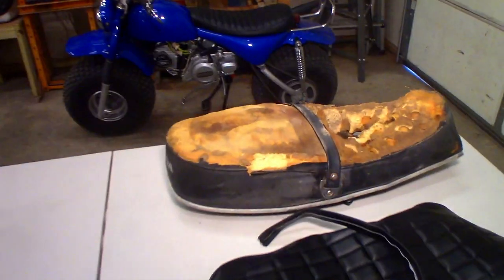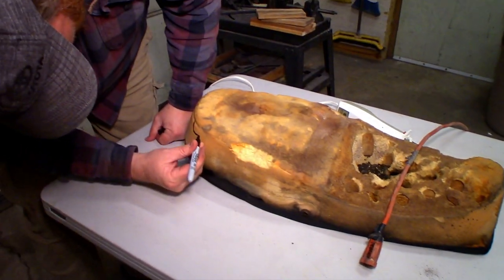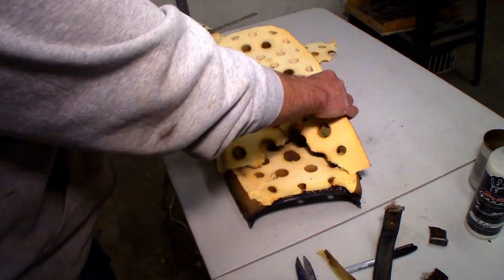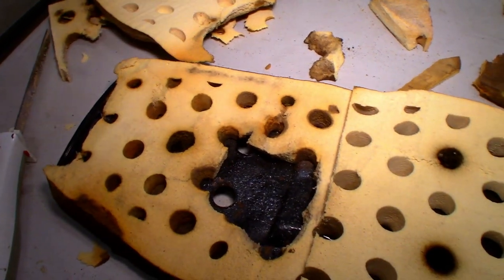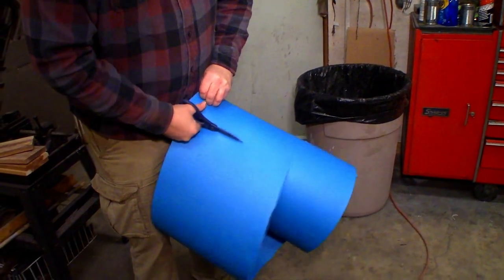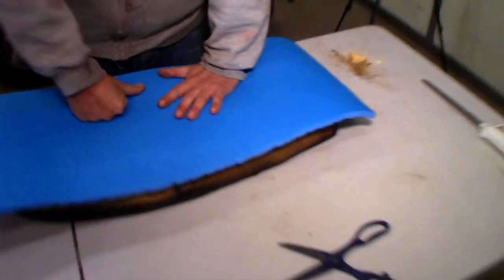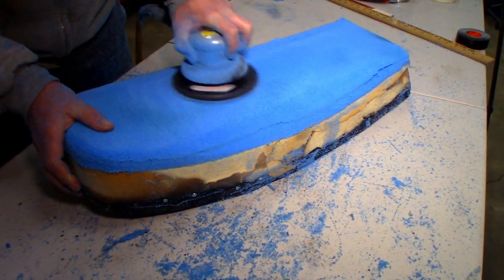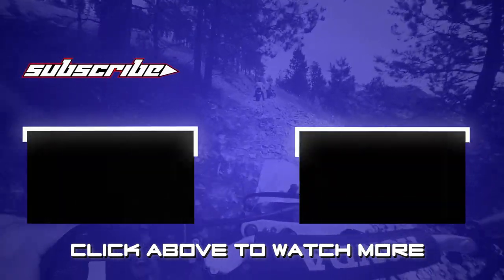BUDGET Motorcycle Seat Restoration - PART 3 - Seat Foam Repair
BUDGET Motorcycle Seat Restoration - PART 3 - Fixing The Seat Foam

This week is PART 3 of our Classic Motorcycle Seat repair how to video series where we take a break from the welding and painting and riding the vintage Honda dirt bikes and 3 wheelers and we try our hand a dirt cheap restoration of a destroyed seat off a 1972 Honda CB350 Four. We use our bag of tips and tricks to fix repair the seat pan and seat foam and add a nice new vinyl cover upholstery by the time we are done with this project. We even do a little chrome restoration rust repair with some nickel plating later in the series!!! These techniques should work on any old motorcycle from Yamaha or Kawasaki, or Suzuki, or whomever.  This is just part 2 of the restoration. Please check back next wee for the next video!

Here is Part 1 and 2 of the restoration if you missed it and want to catch up!

This week we start out by figuring out how we are going to fix the old rotted out seat foam. The plan is to use an electric bread knife to chop the top off of the original seat and use the trimmed off pieces to fill the holes in the seat.

We then, use some 3M high strength 90 spray adhesive to glue a $10 closed cell foam camping mat to the original seat foam. We then use a dual action sander to start shaping the new foam topper to shape.

Video Chapters

0:00 - Intro
0:30 - Assessing the Foam Damage
2:23 - Cutting the Junk Foam from the Seat
4:36 - Repairing Holes in the Seat Foam
7:36 - Fixing the Foam with a $10 Camping Mat
10:12 - Trimming the Camping Mat to Shape
12:21 - Next Week's Video Sneak Peek

Bigfoot Bikes and Brews videos feature activities performed in controlled environments by skilled individuals.  Please DO NOT attempt to duplicate, re-create, or perform anything you see in these videos. Personal injury or property damage may result trying anything you see in these videos.  Bigfoot Bikes and Brews, persons shown in these videos and any contributor, ARE NOT LIABLE for any such injury or damage. Bigfoot Bikes and Brews makes no representation about the sufficiency of any safety precautions and equipment used in these videos.